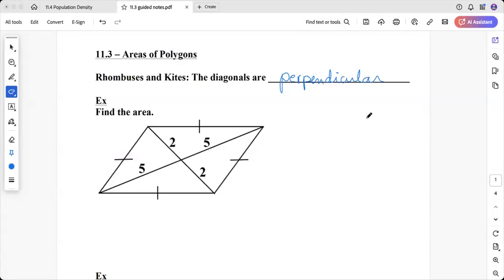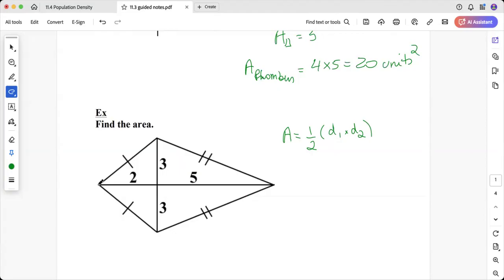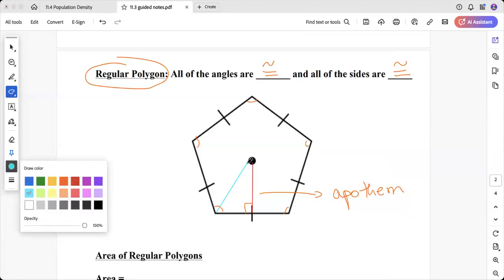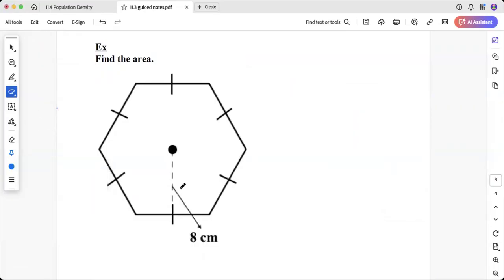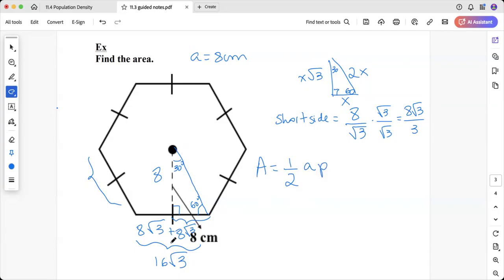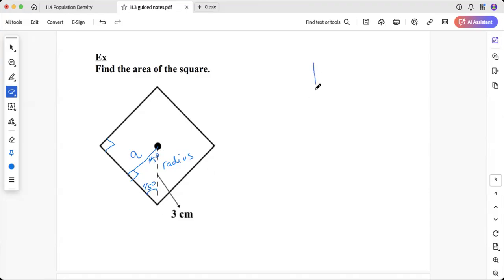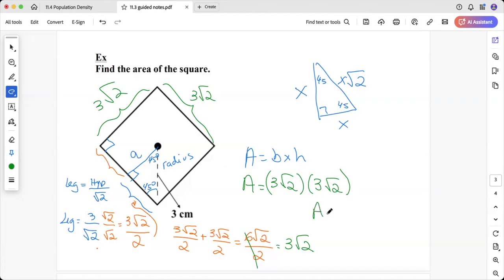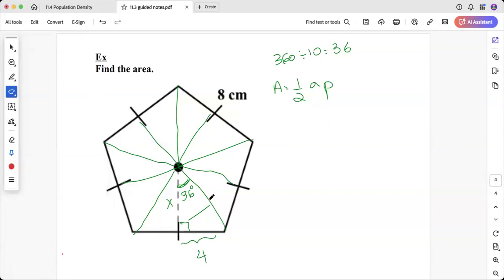Video 11 3